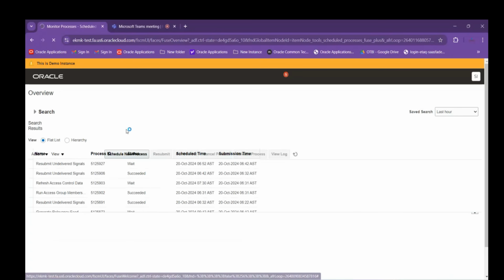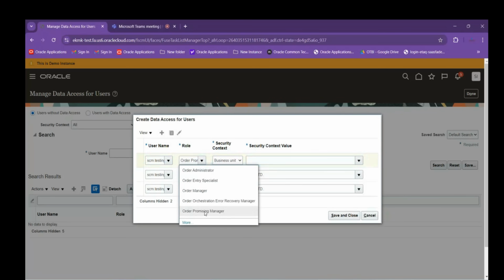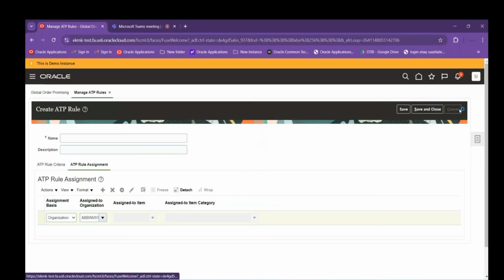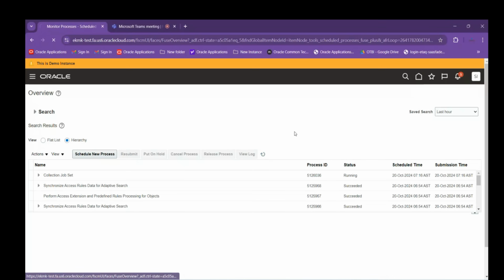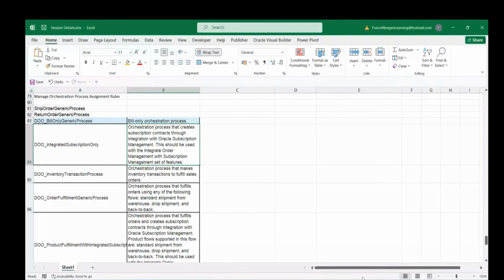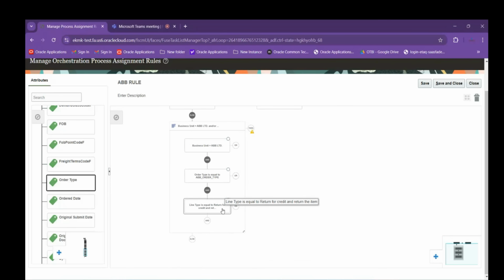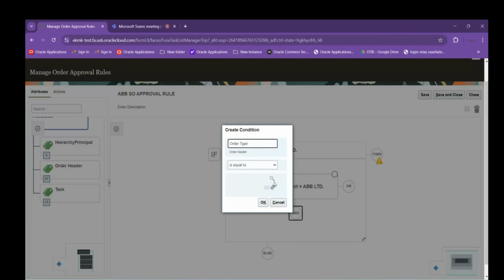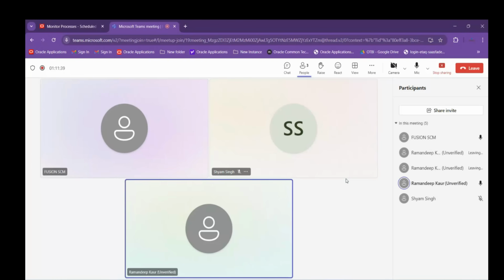Training Session #7 Oracle Fusion Order Management: Confused by Configuration? (Solved!)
Are you finding Oracle Fusion Order Management configuration a challenge? This video breaks down the complexities into easy-to-understand tips and essential tasks!

You'll learn:
➡️ How to configure order parameters step-by-step
➡️ The secrets to successful pricing parameter setup
➡️ Demystifying the Order Management Fusion setup process
➡️ Practical tasks to keep your order flow smooth

Join us to get clarity and gain confidence in managing your Oracle Fusion orders.

Dive Deeper: Join Our YouTube Journey!